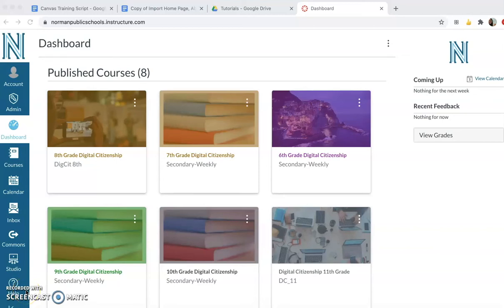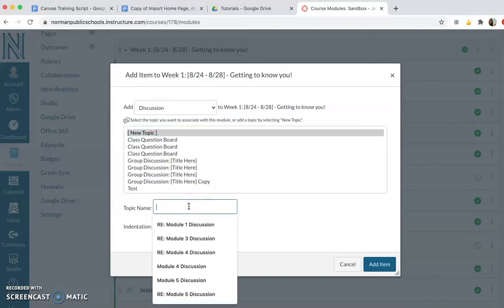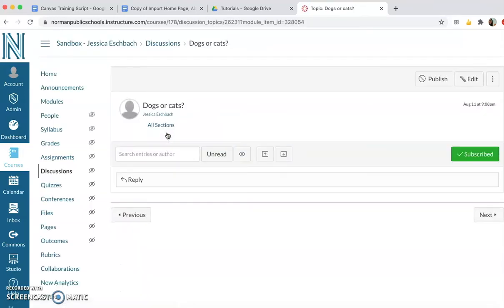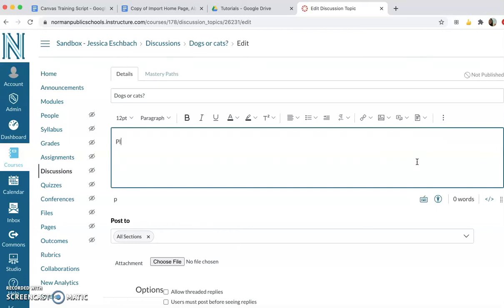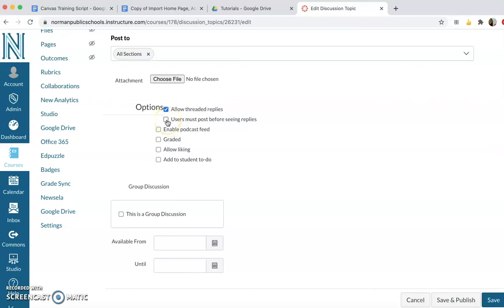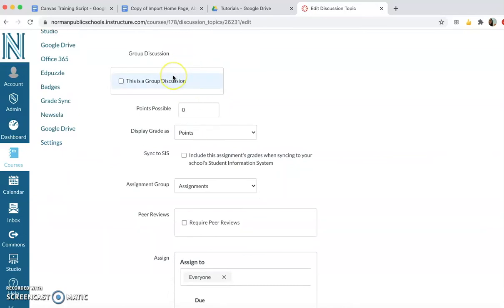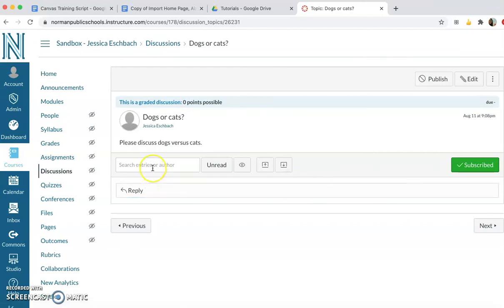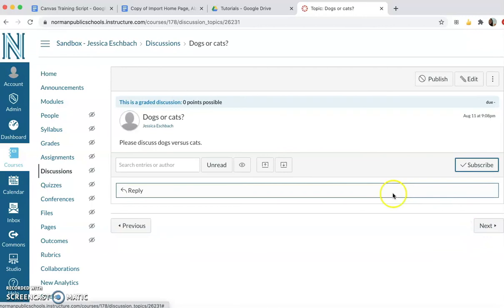Canvas How To: Add a Discussion to Canvas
In this episode, the Innovative Learning Coach will show us how to create a discussion in Canvas.

To follow along in the companion Google Doc, click here (NPS users only)